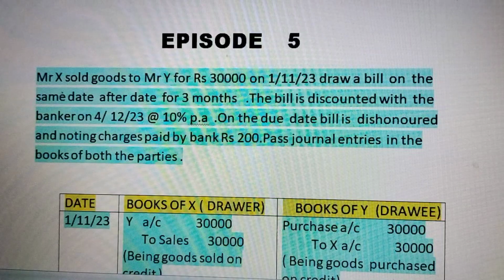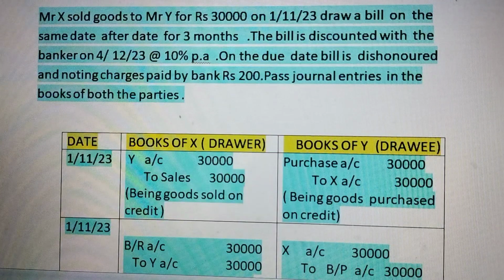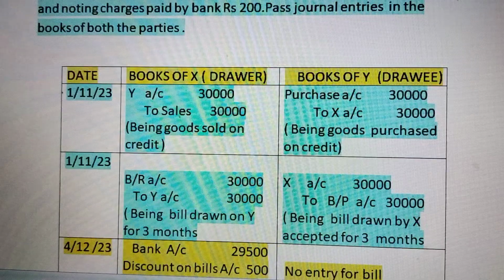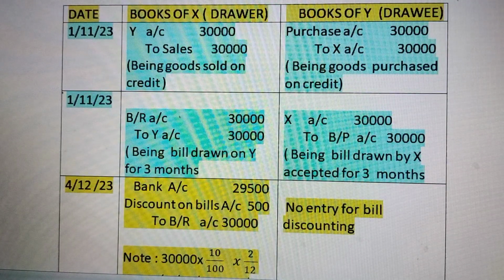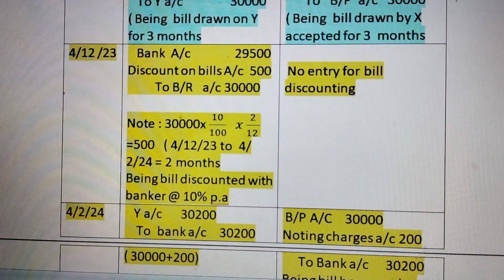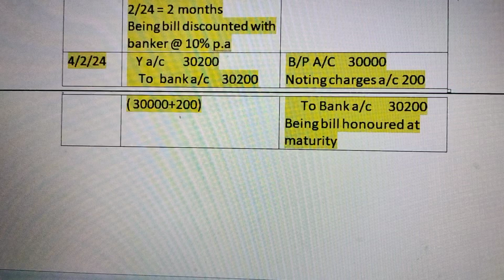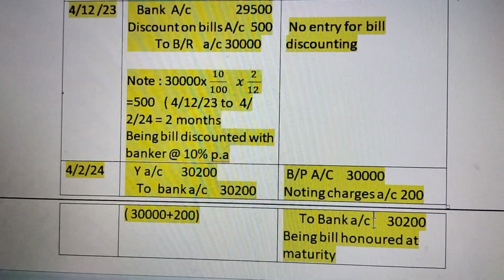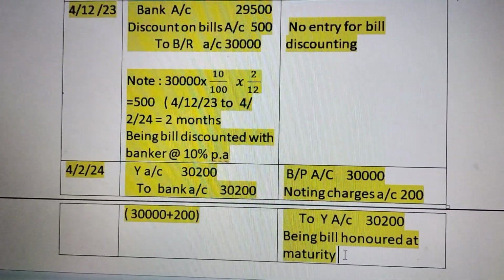Bill discounted by Drawer dishonoured at maturity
please follow episode 1 2 3 and 4 to understand bills of exchange. please comment and write how can I help you better.